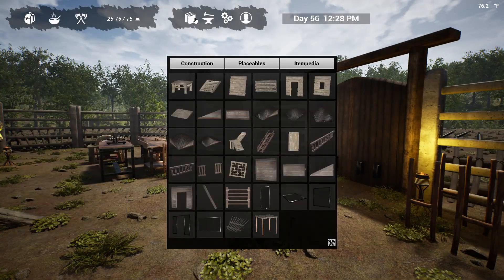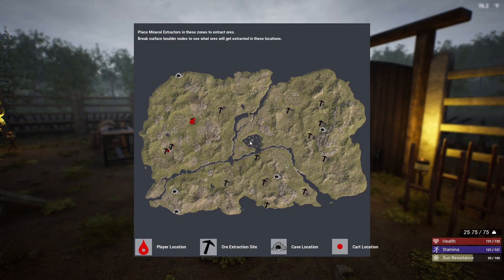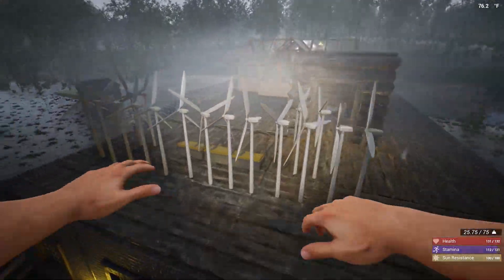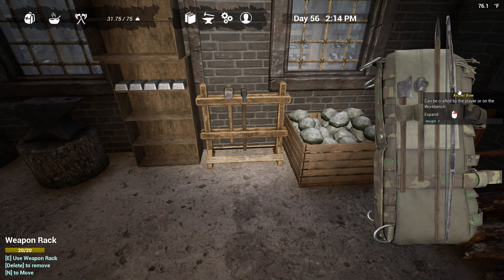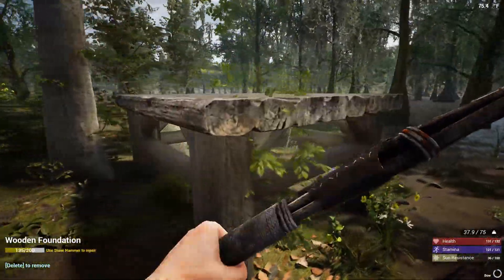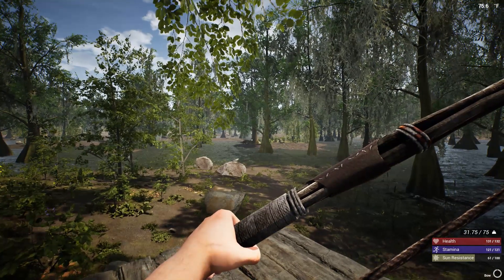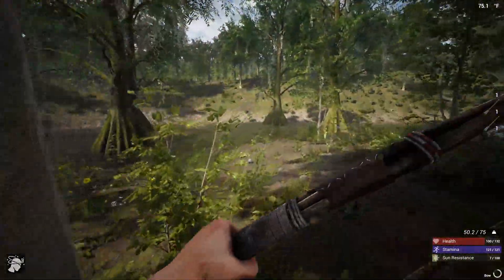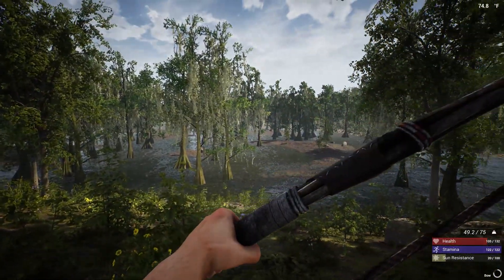How to get CROC Skins for Biggest STORAGE (Large Backpack) | The Infected Guide Tutorial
Learn an easy method for hunting crocodiles and upgrading your storage in The Infected.
This guide is as of game version 9.6.  I will update this description with any changes going forward.

Music tracks used:
Song: San Andreas